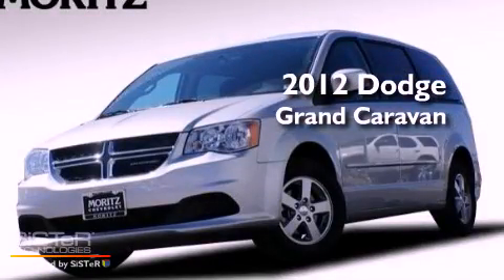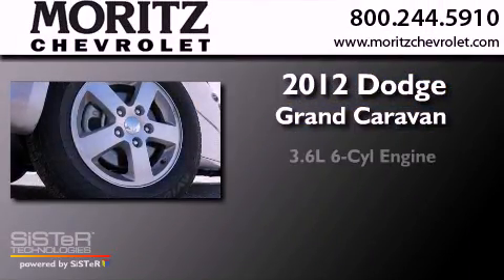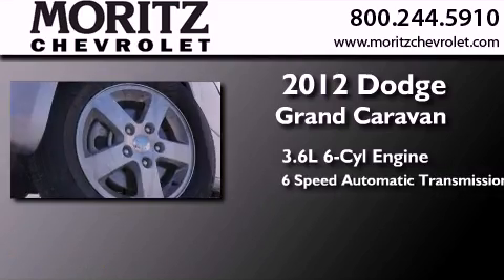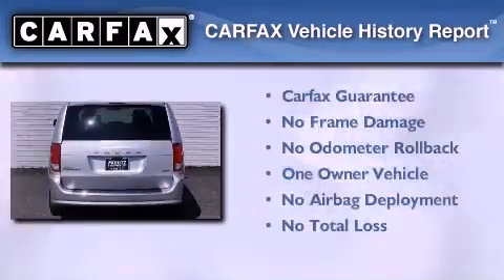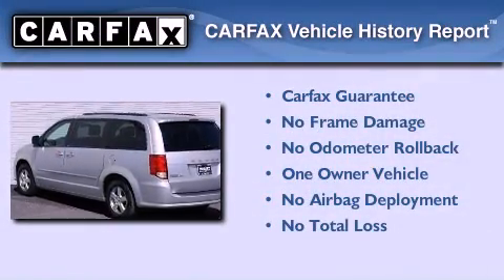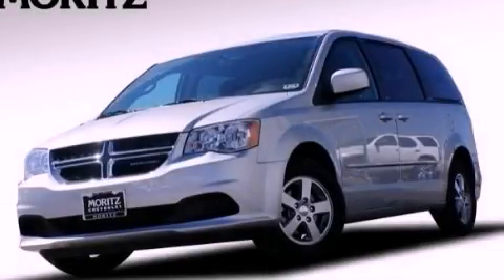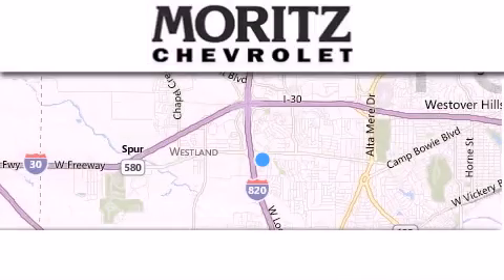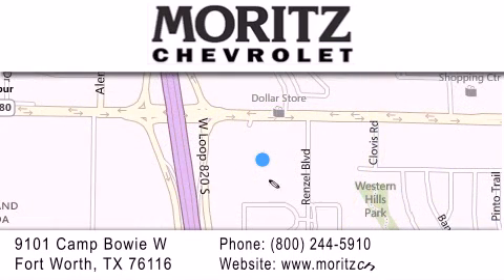2012 Dodge Grand Caravan Dallas TX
Year : 2012
 Make : Dodge
 Model : Grand Caravan
 Engine : Gas/Ethanol V6 3.6L/220
 Trans . : Automatic
 Exterior : Bright Silver Metallic
 Miles : 29,393

 Stock : P17032